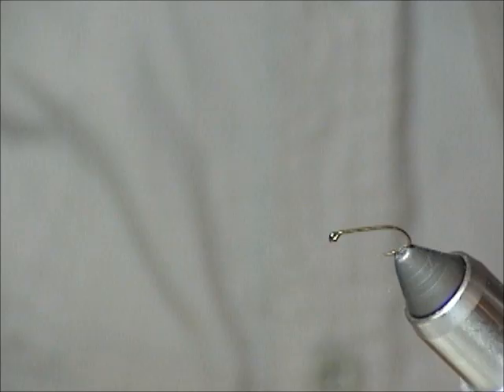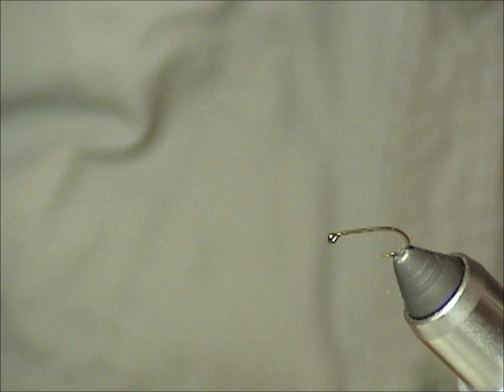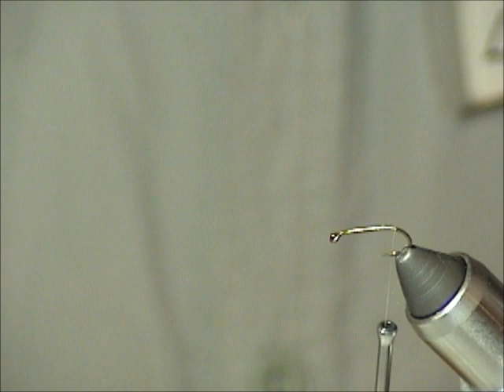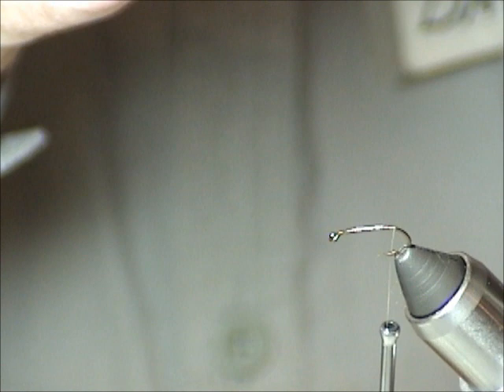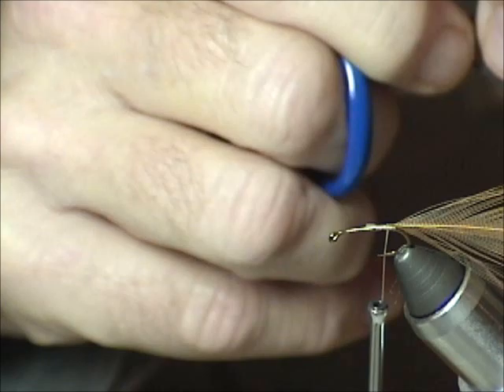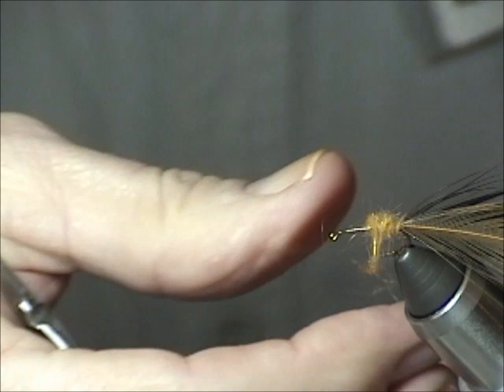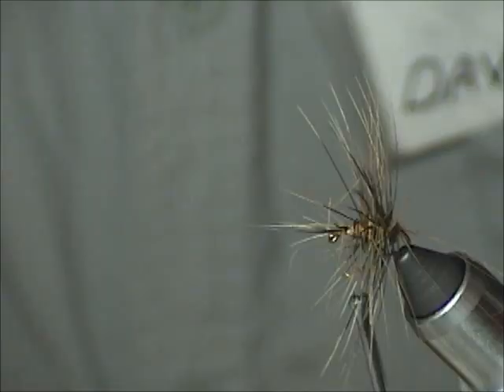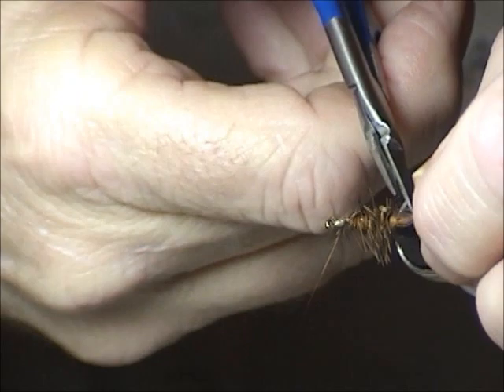Dave Murray Cased Caddis